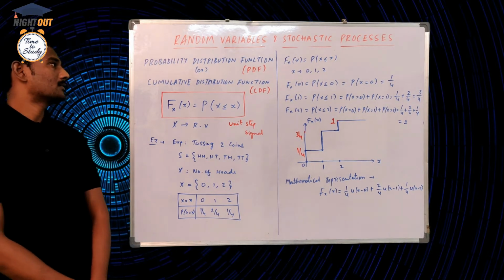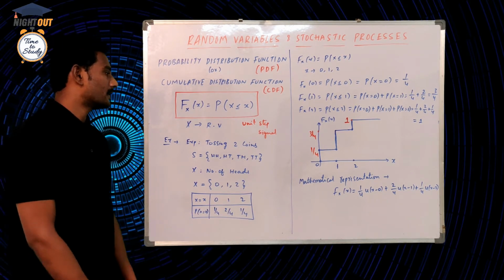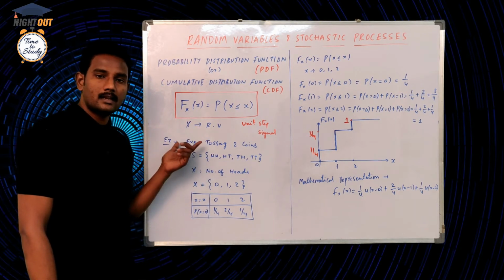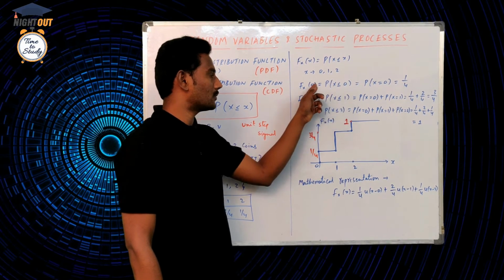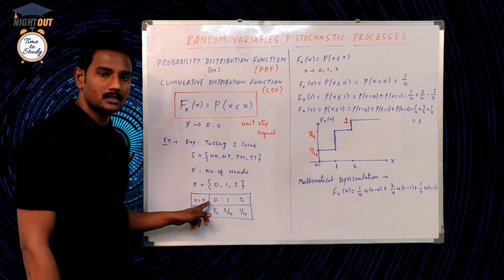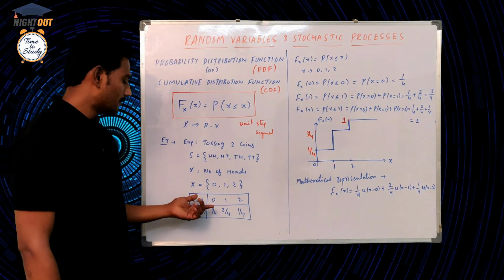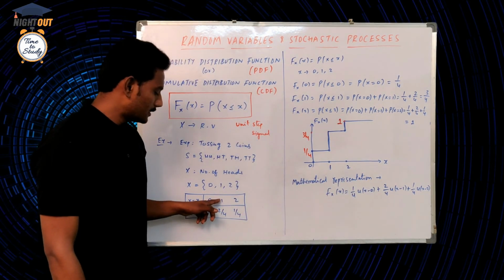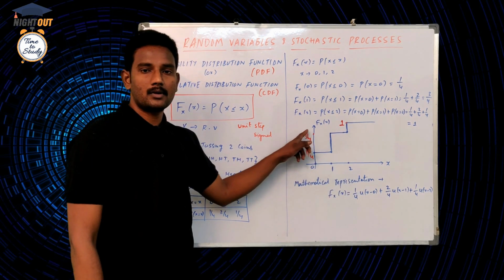RVSP Unit 1 (1.7 Distribution function)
RVSP ( Distribution Function)